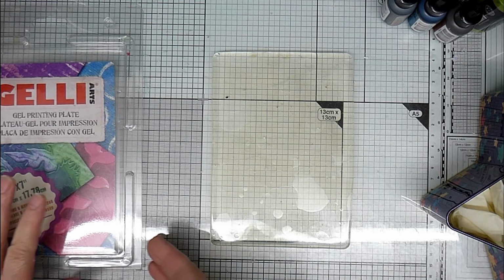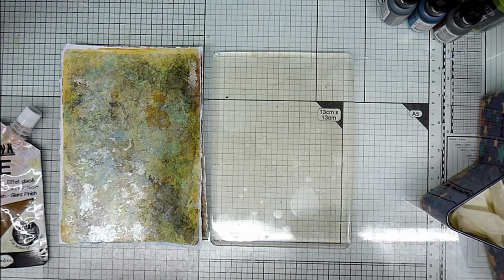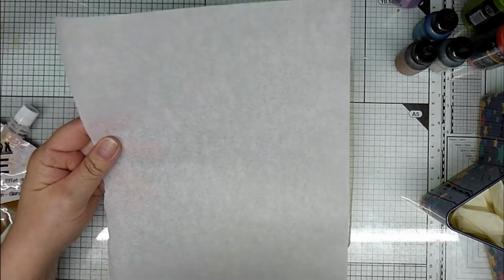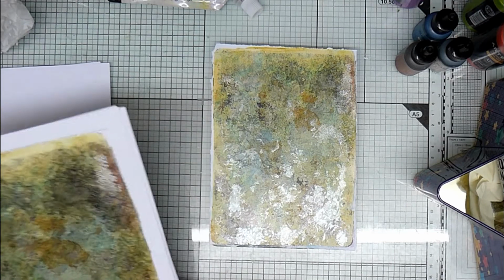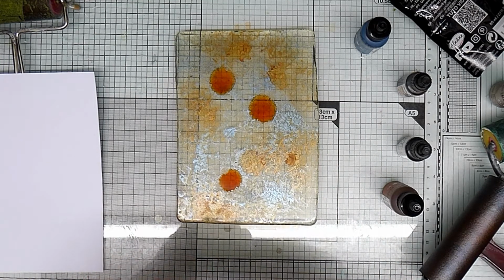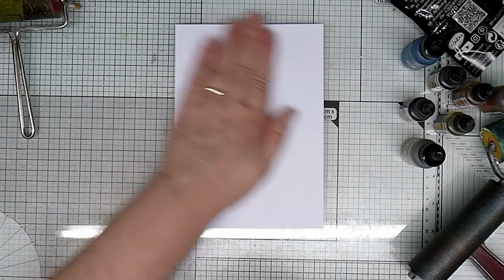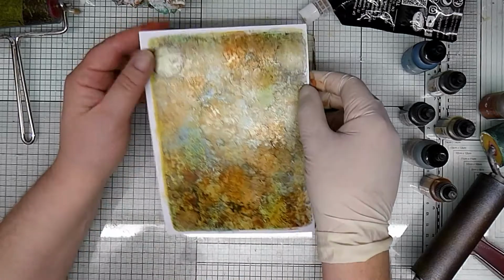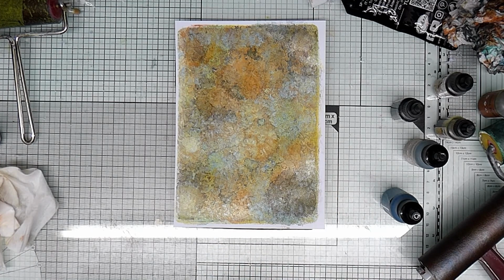Grungy alcohol ink backgrounds created on a gelli plate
Easy grungy backgrounds created on a gelli plate using alcohol inks and Izink Ice .